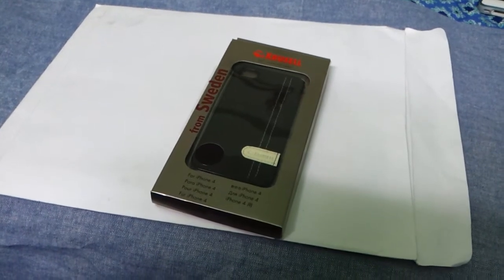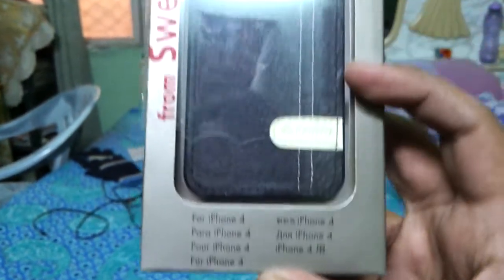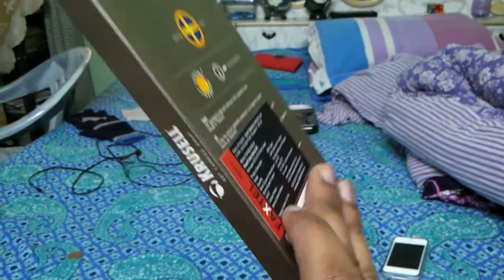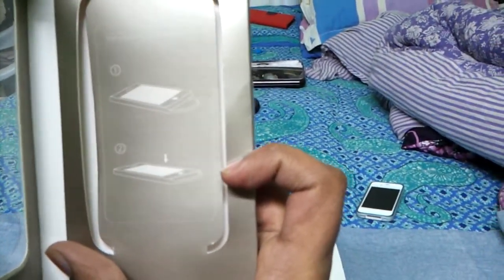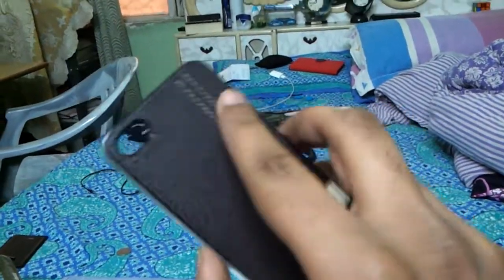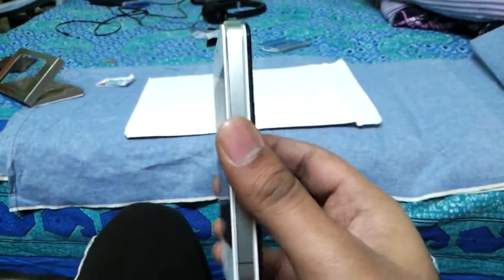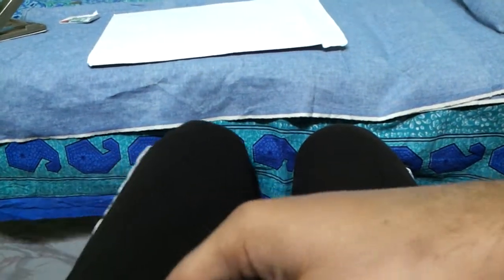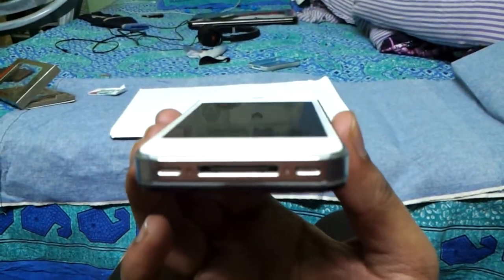Unboxing: Krusell gaia undercover for iphone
Today i m unboxing and giving u my thoughts of a leather case from krusell.